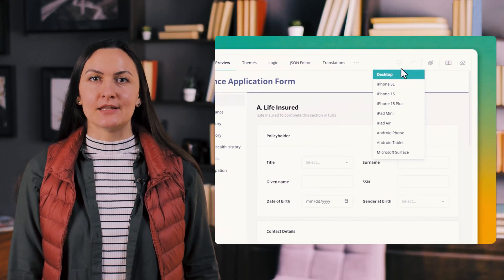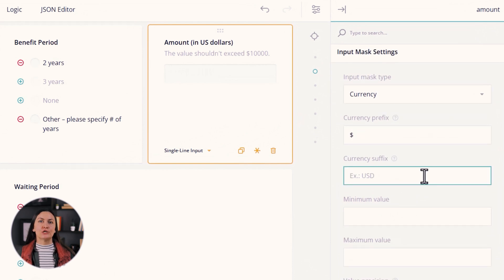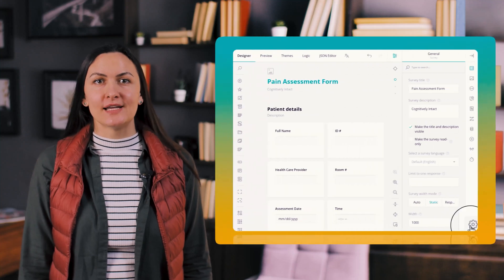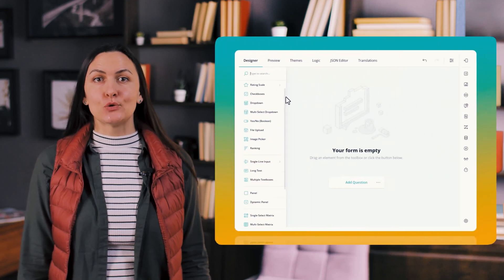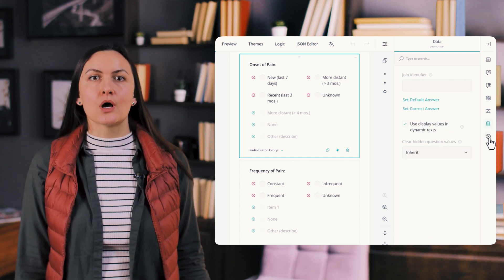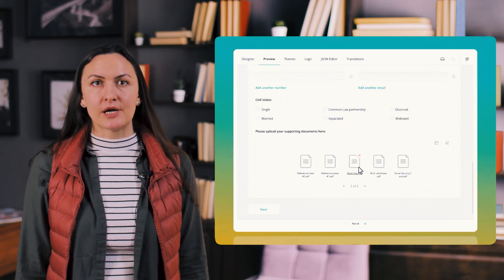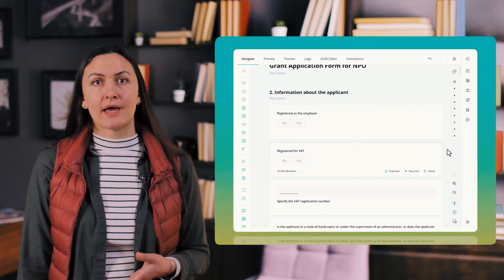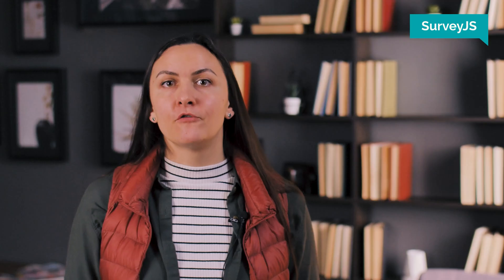SurveyJS 2.0 – The Best Custom JavaScript Form Builder for Form-Heavy Apps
SurveyJS form libraries just got better! Meet SurveyJS v2.0:

✔️ New Light, Dark, and High Contrast themes
✔️ Advanced customization for the form builder UI
✔️ Redesigned Toolbox with better organization
✔️ Enhanced Property Grid with collapsible categories
✔️ Smoother animations and transitions
✔️ Improved Vue 3 integration for optimized performance

SurveyJS develops and supports client-side JavaScript form libraries that can integrate with any server or database of your choice. The libraries are compatible with Angular, React, Vue3, and vanilla JS, allowing you to fully control your backend and data. They work seamlessly with any backend logic you develop. This setup ensures you have full control over your data, user management, and server-side code, without any limitations from SurveyJS.

The library suite includes:

Survey Creator: A customizable client-side form editor for building surveys and forms. It automatically generates form definitions (schemas) in JSON format, describing the form’s style, content, layout, and behavior.

Form Library: A free MIT-licensed UI component that parses a SurveyJS form JSON defining a form and dynamically generates the corresponding HTML elements to render the form on a web page.

PDF Generator: A UI component that uses a SurveyJS form JSON schema to render a form as a PDF in a browser. To populate PDF fields with responses, the library pulls data collected by Form Library.

Dashboards: A UI component for visualizing survey data through charts and tables, based on the input types used to collect it. It works with a SurveyJS form JSON to understand data types for visualization and uses user responses to populate the dashboard with relevant survey data.